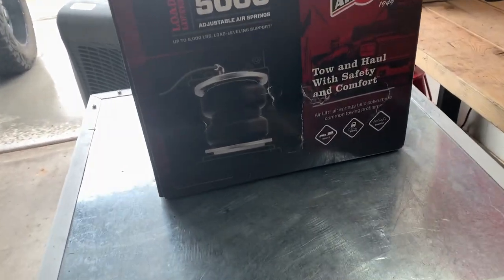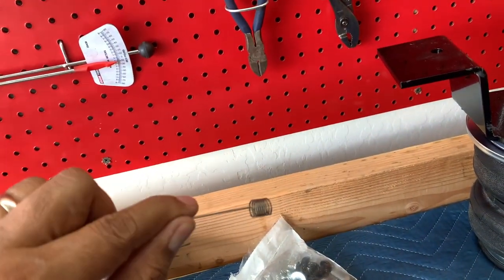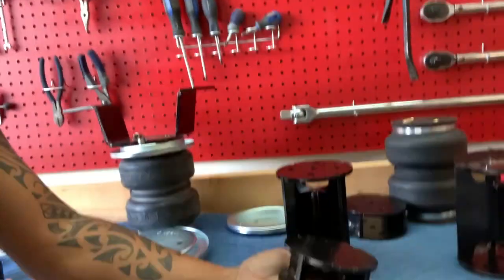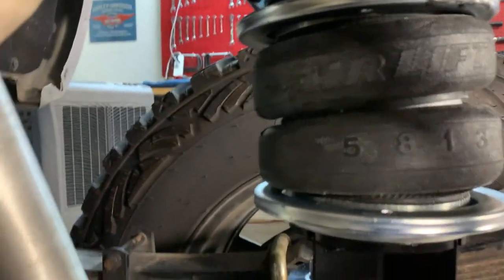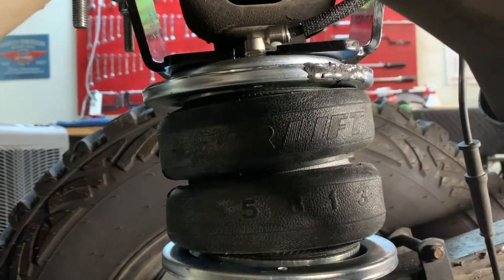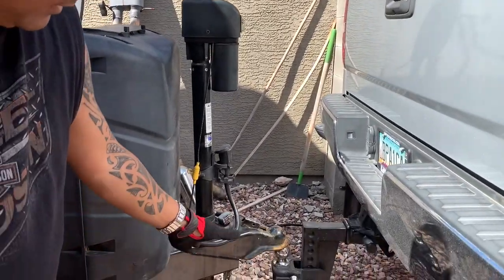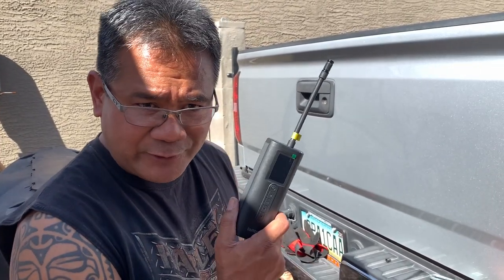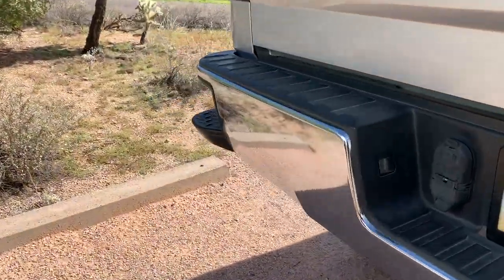Airlift Load Lifter 5000 install on Chevy Silverado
In this video, I will be installing the Airlift 500 airbag kit on m 2015 Chevy Silverado.  The Challenge is to get it to fit a 12" suspension lift!  I will be replacing the stacked spacers soon as a COMPATIBLE 8" spacer is available.  If you choose to stack spacers, do so at your own risk!

Airlift Load Lifter 5000:

6" Spacer:

2" Spacer:

Handheld Air Compressor: